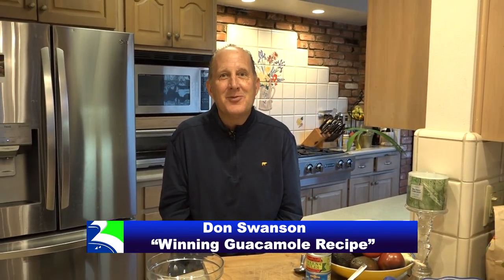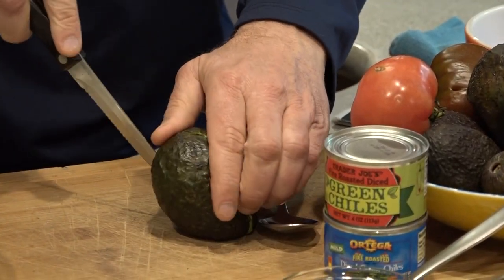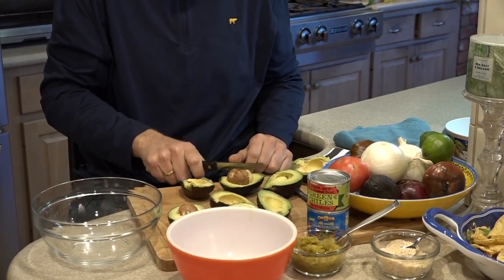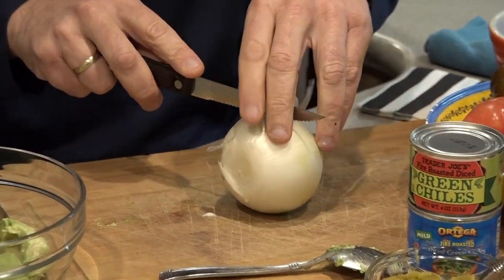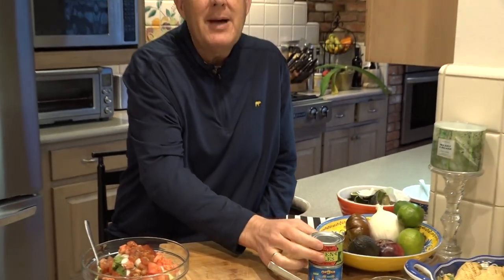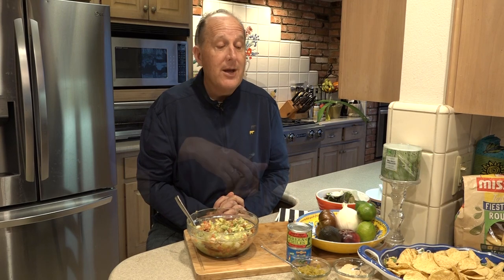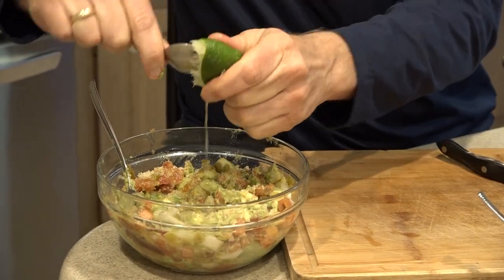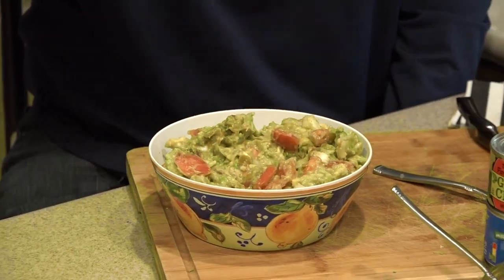Studio RPV "Guacamole" Segment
Rancho Palos Verdes Resident Don Swanson whips up his "Winning Guacamole Recipe" just in time for the Super Bowl on Studio RPV.